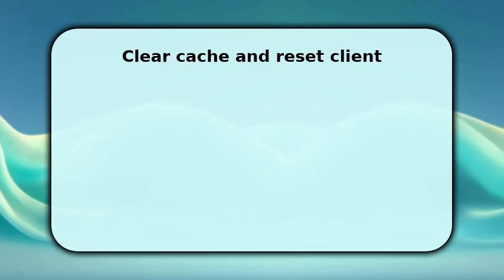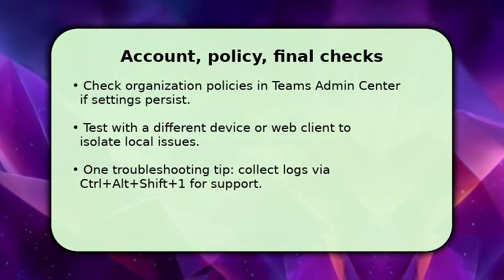How to Reset Teams Settings - Step by Step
How to Reset Teams Settings - Step by Step | 🔒 Surfshark VPN Deal — Stay private and secure. $1.99/mo + 3 Months Free ▸

Learn the essential steps to reset your team'setup on various platforms.

reset teams settings, team setup guide, clear prefs, profile management, collaboration tools, workspace reset, teammate sync, group project workflow, organizational tips, productivity boost